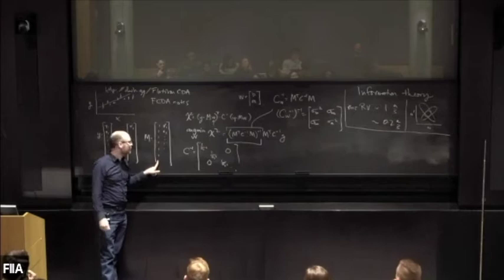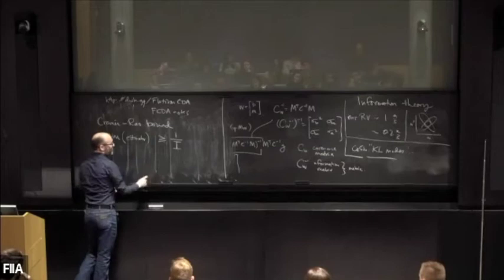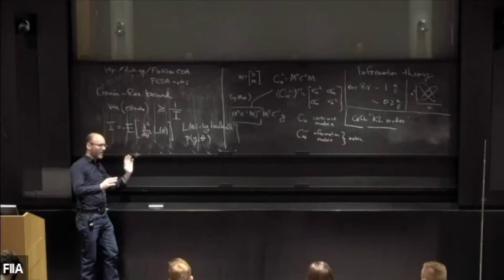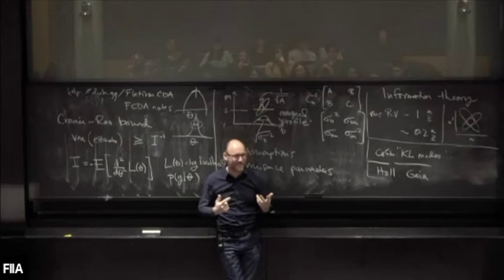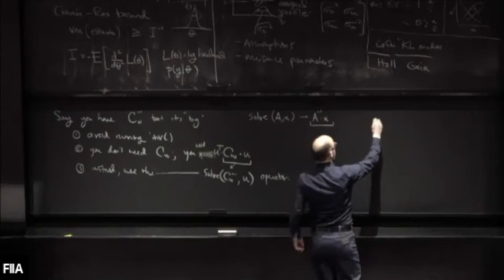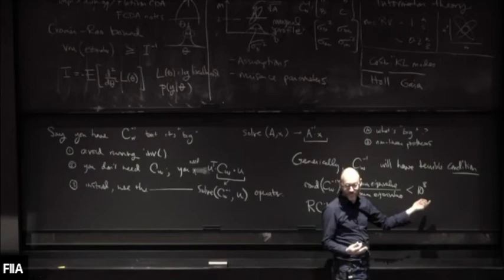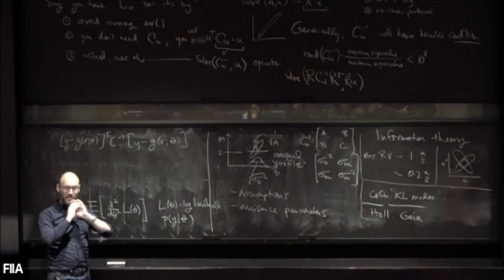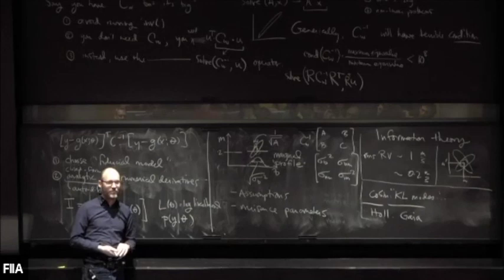Computational Data Analysis Class (March 1, 2019)